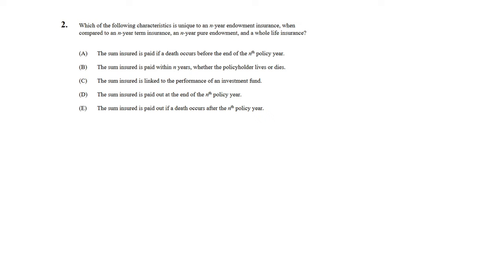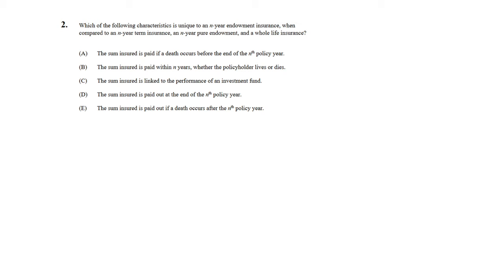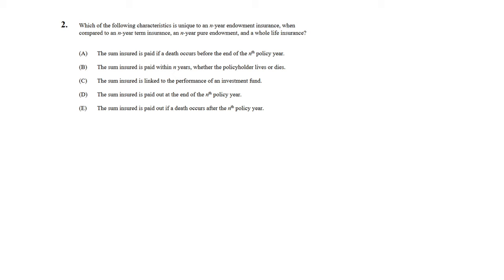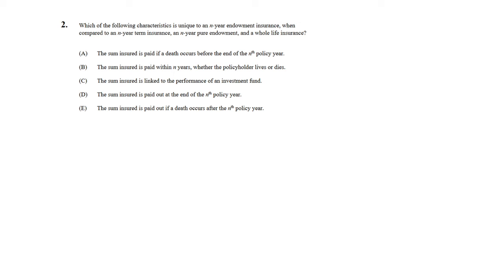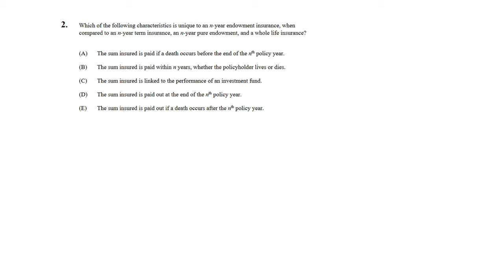EXAM LTAM: Spring 2019 MC#2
In this video we look at the second multiple choice question form the Spring 2019 Exam LTAM.